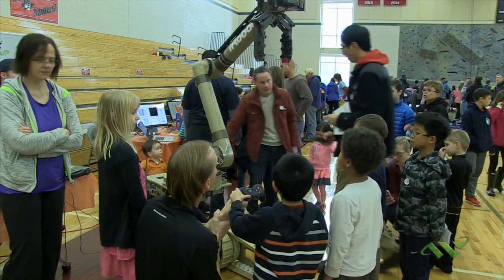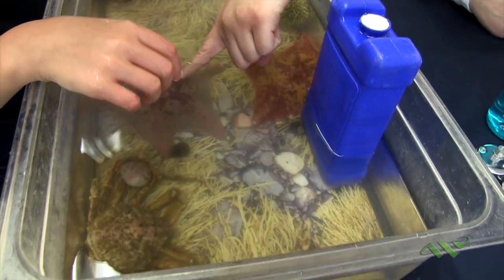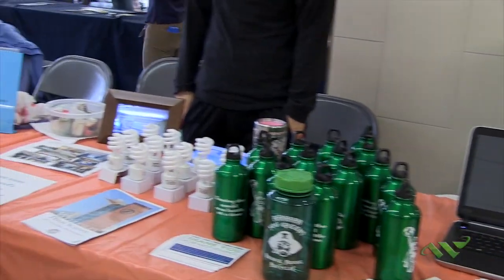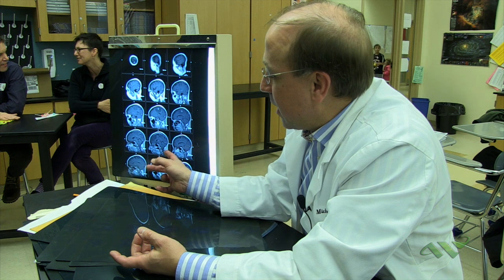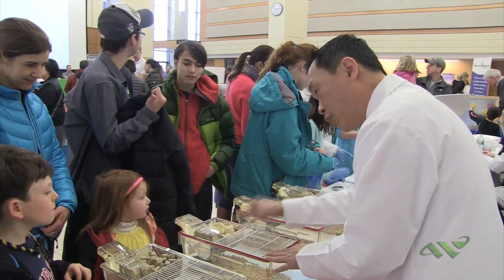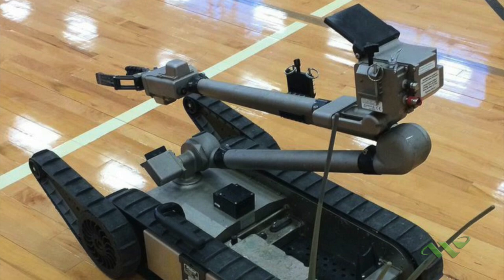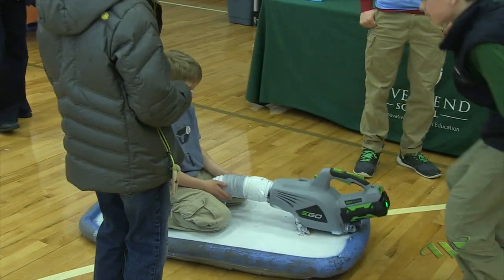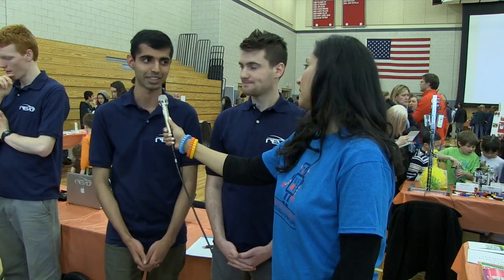Wellesley STEM Expo 2015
A comprehensive look inside the 2015 Wellesley STEM Expo that took place on Saturday March 28, 2015 at Wellesley High School.